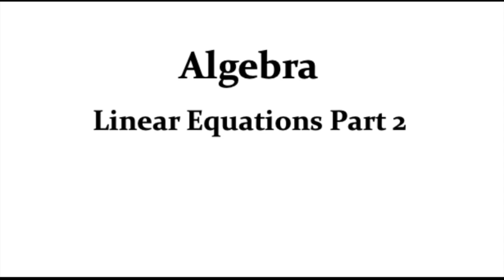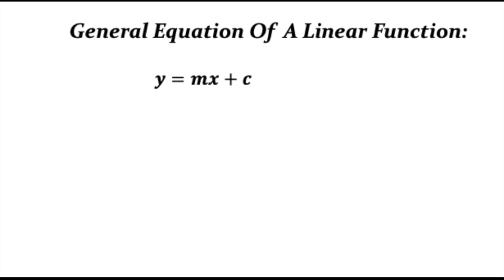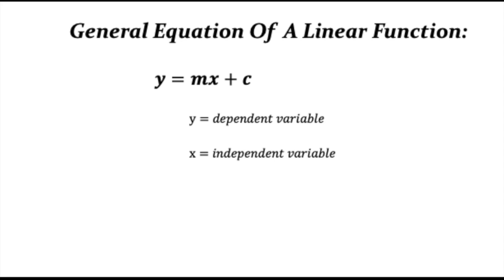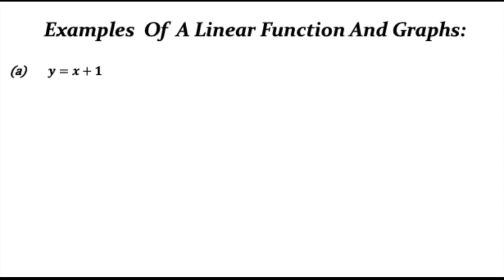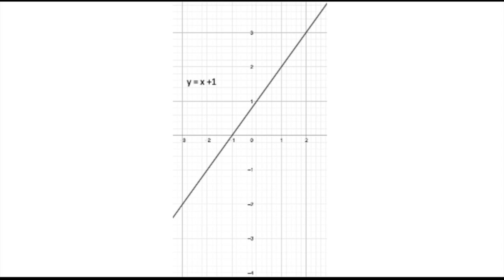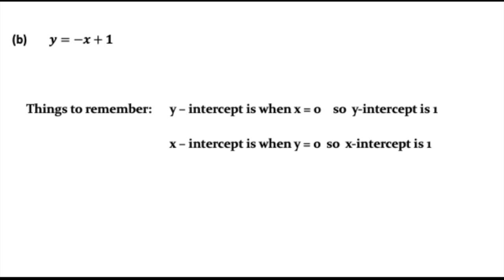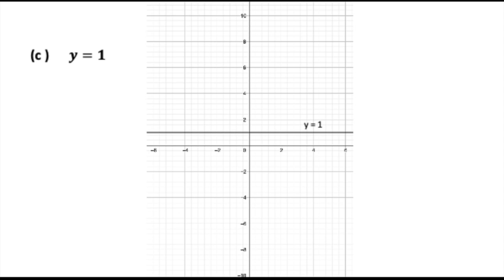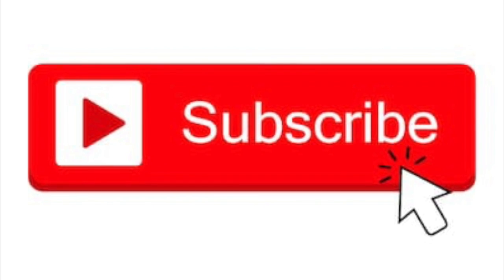Linear equations part 2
This video is about understanding the general equation of a linear function and looking on how to sketch them using just two points (y-intercept & x-intercept). You can also suggest a topic that you would like me to make a video about.